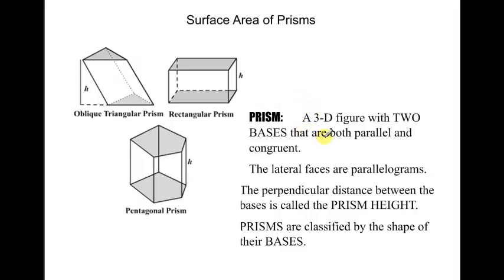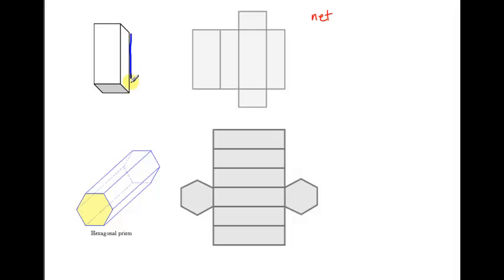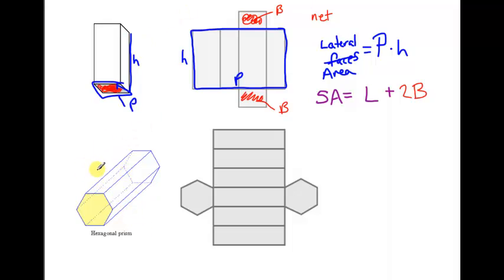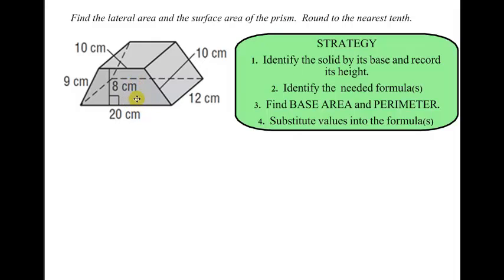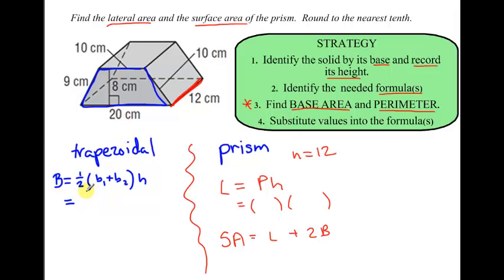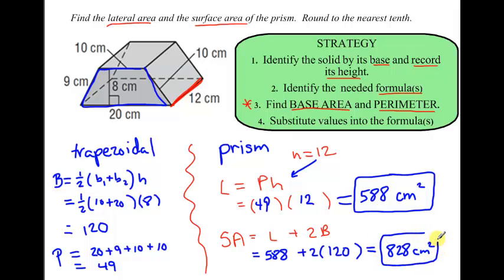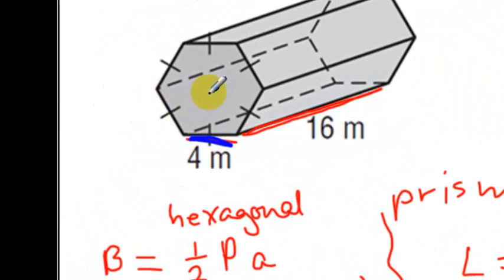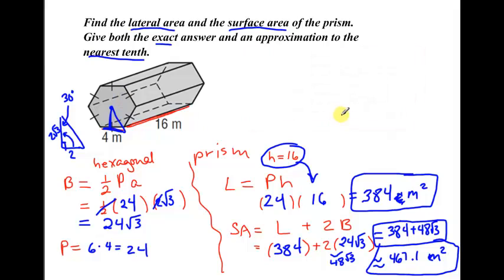12.2.1 Surface Area of Prisms